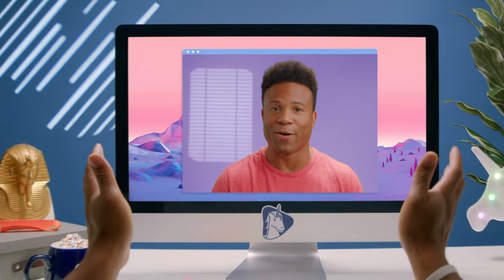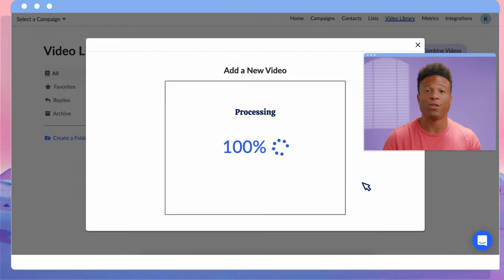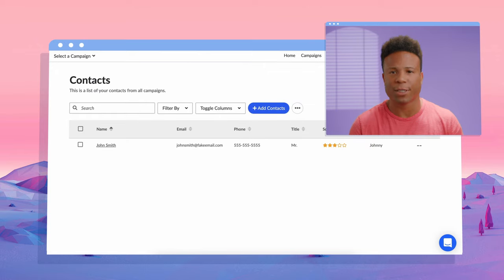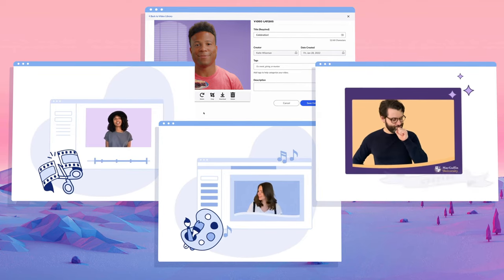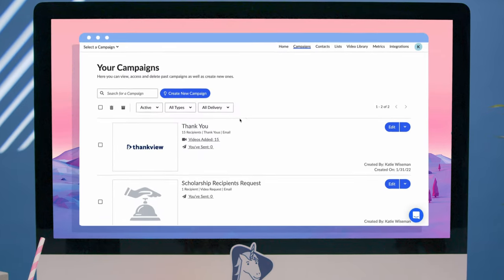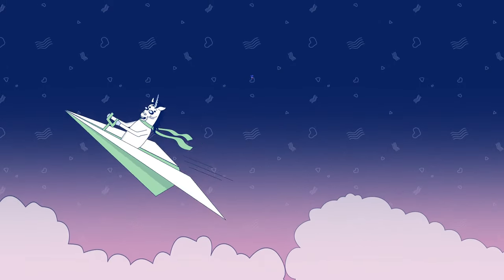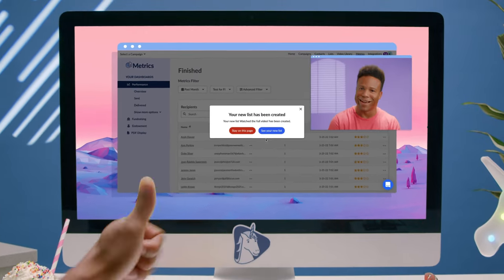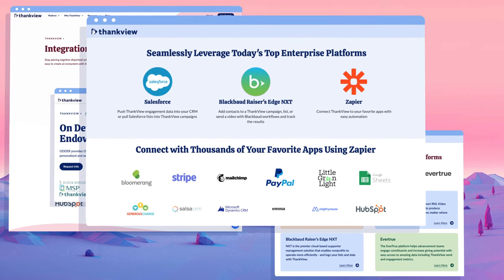ThankView Product Demo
Learn how to take your thank you's, event invites, updates, solicitations, anniversaries, birthdays, ... you name it... to the next level with this quick "How to" demo!

Ready to take your communications to the next level?